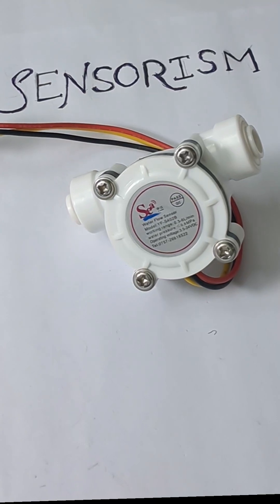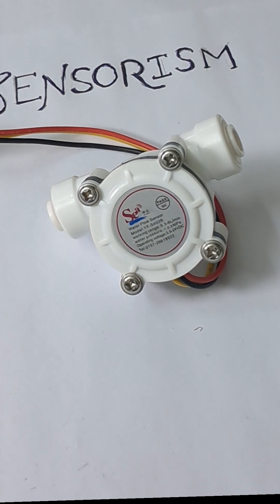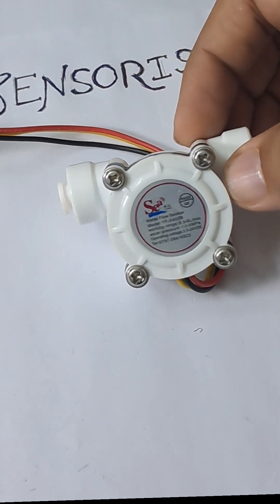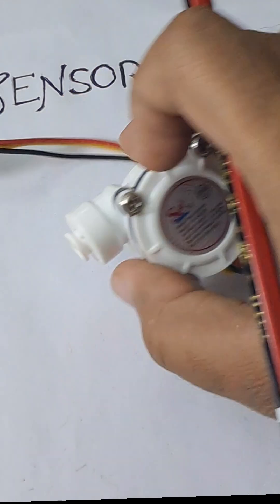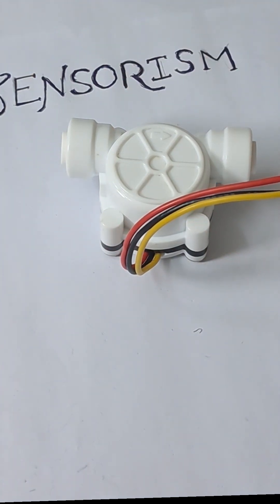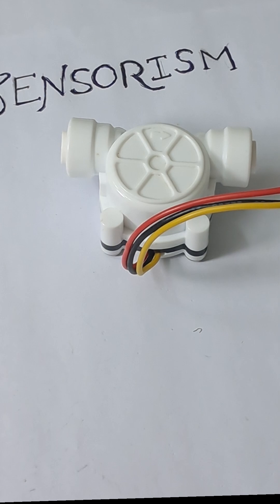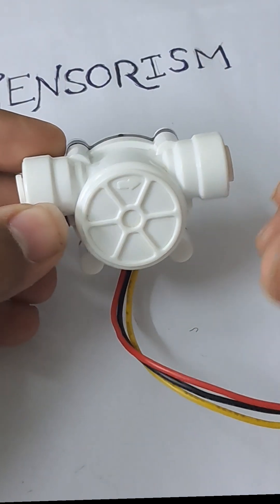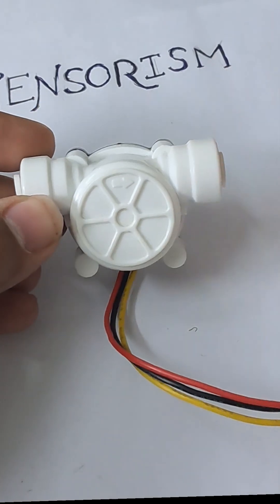Water flow sensor explained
Water sensor can be used to dispense specific amount of liquid and use value to control motor speed.

how to measure water flow using arduino and flow sensor,